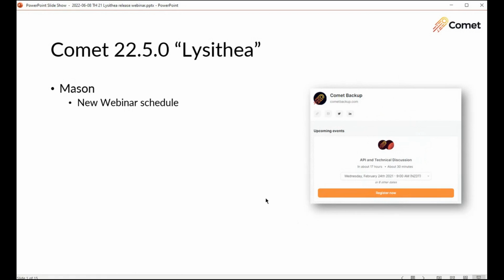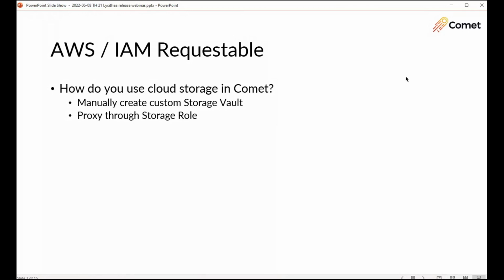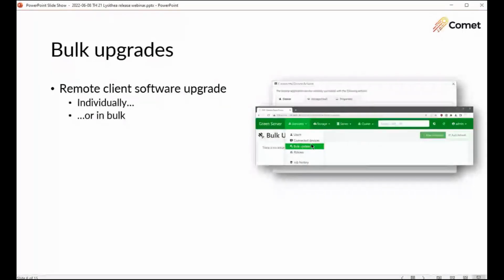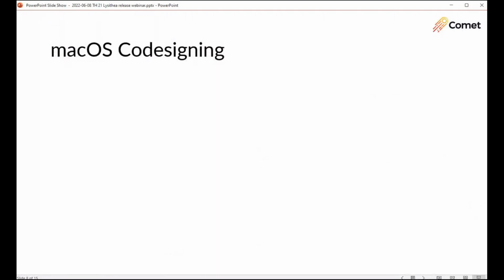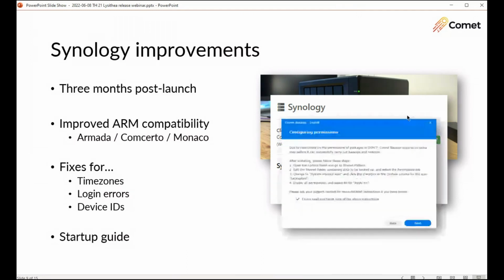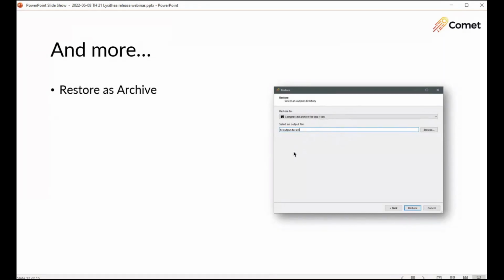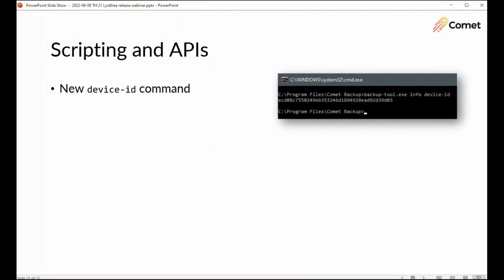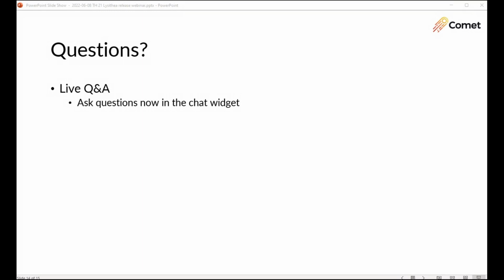Lysithea Quarterly Software Release - New Features Discussion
Comet Backup's CTO, Mason, discusses the software's latest features and functionality available in our Quarterly software release, Lysithea.